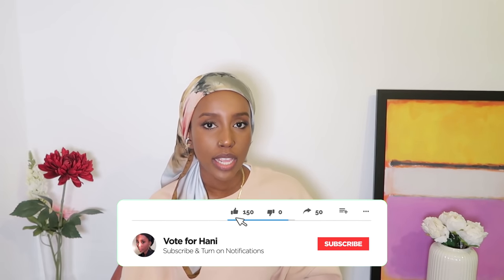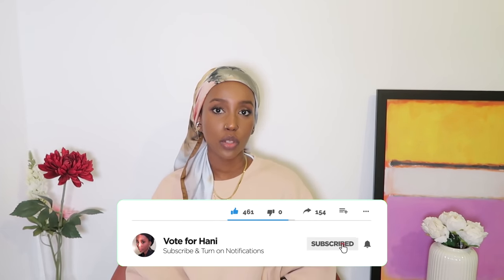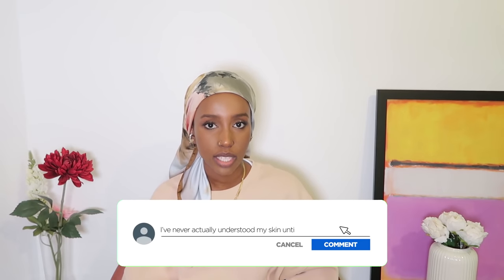How To Fade Dark Marks On Your Body (fast!) | Dr Hani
This video chronicles the process of removing of excess pigmentation and dark marks from the body! Hyperpigmentation on the body is especially common among PoC but there is little available scientific data as to tackling this issue. I have collated and reviewed the existent literature and formulated a tried and tested approach.

Timestamps:
00:00 Intro
01:20 Disclaimer and overview of types of hyperpigmentation
03:25 Why body hyperpigmentation occurs
05:23 Agents that can be used against body hyperpigmentation
12:06 Products
15:15 How long will this process take to work?

SUGGESTED PRODUCTS LINKED BELOW! ⬇️

The AHA's!

MARIO BADESCU AHA SOAP

ANTI-TYROSINASE AGENT!

KOJIC ACID

KOJIC ACID SOAP
(bear in mind, this isn't actually a skin bleaching agent like it may claim, but it is super drying! there are a lot of fake versions online, this is the link I personally use and I believe it to be authentic) x